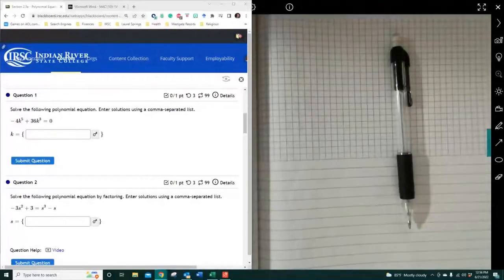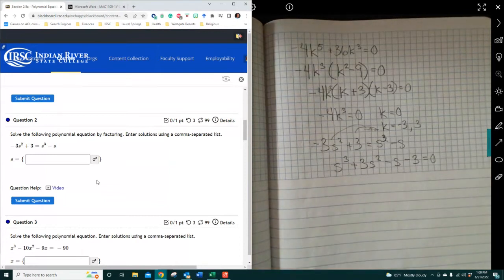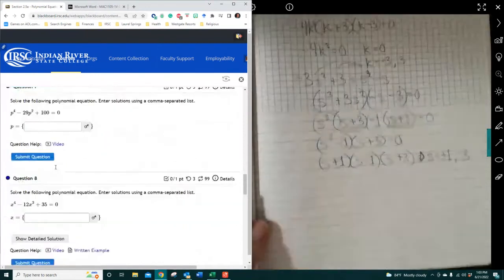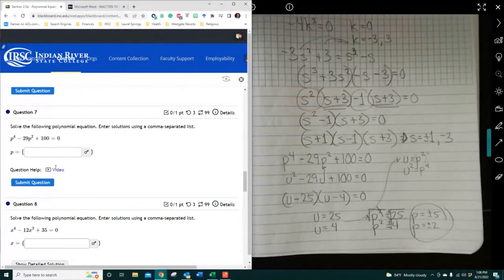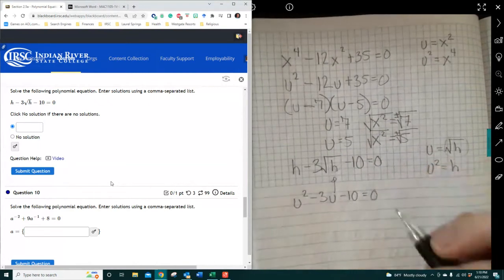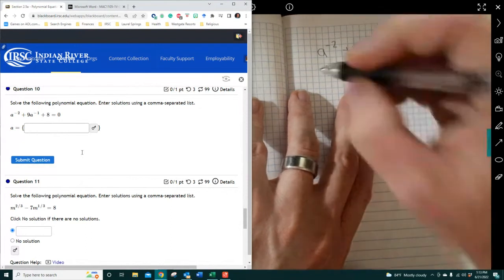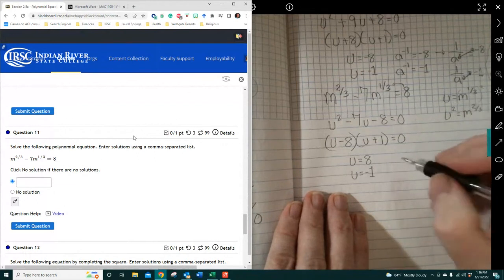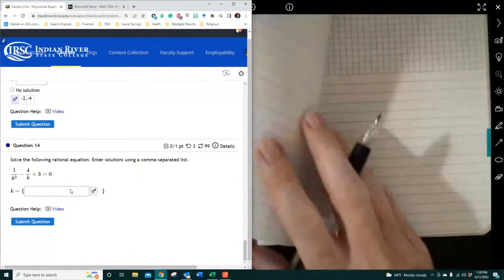MAC1105 Sec 2 5A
My Open Math Section 2.5A Homework Review